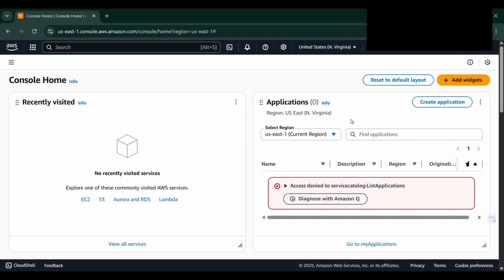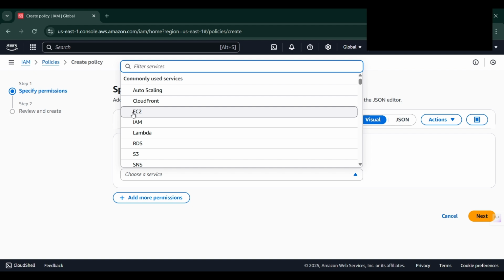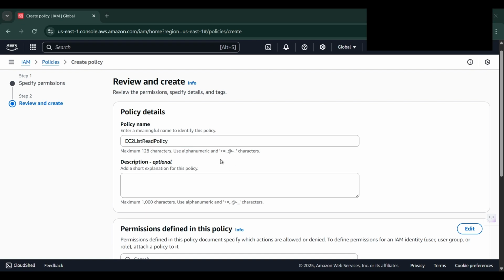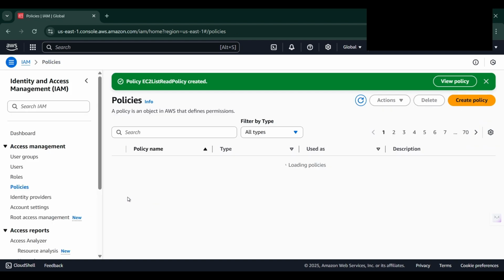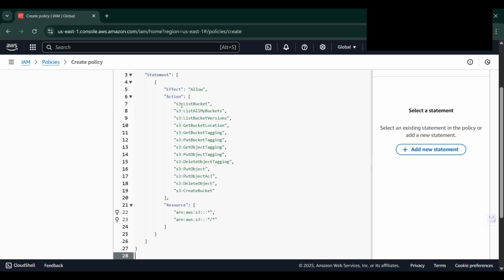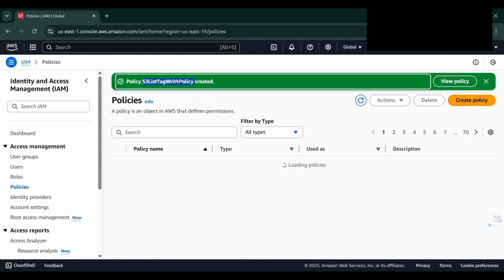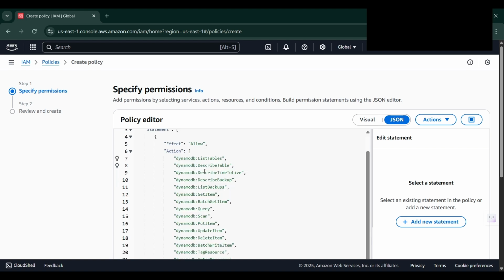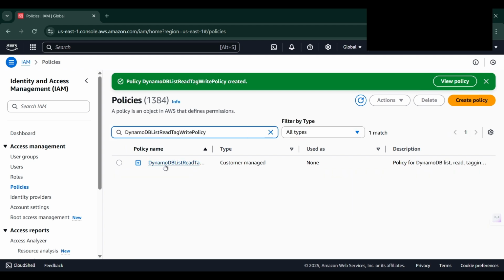AWS IAM Policies Tutorial: Create Custom EC2, S3 & DynamoDB Permissions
🔐 Master AWS IAM Policies with this comprehensive hands-on tutorial! Learn how to create fine-grained permissions for EC2, S3, and DynamoDB services using custom IAM policies.

🎯 WHAT YOU'LL LEARN:
✅ Create IAM Policy for EC2 (Read & List Access)
✅ Build S3 Policy with List, Tagging & Write Permissions
✅ Configure DynamoDB Policy for Complete CRUD Operations
✅ Validate and test your IAM policy setup
✅ Best practices for AWS security and permissions

🔧 POLICIES CREATED:
• EC2ListReadPolicy - Read and list EC2 resources
• S3ListTagWritePolicy - Full S3 bucket and object management
• DynamoDBListReadTagWritePolicy - Complete DynamoDB operations

💡 PERFECT FOR:
- AWS beginners learning IAM
- Cloud engineers preparing for AWS certifications
- DevOps professionals managing AWS permissions
- Students working on AWS labs and projects

📋 PREREQUISITES:
- AWS account access
- Basic understanding of AWS services
- IAM console navigation experience

📖 RESOURCES MENTIONED:
- AWS IAM Policy Generator
- AWS Documentation Links
- Policy JSON Templates (in description)

💬 QUESTIONS? Drop them in the comments below and I'll help you troubleshoot!

📌 POLICY JSON TEMPLATES:
EC2 Policy:
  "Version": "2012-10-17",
  "Statement": [
      "Effect": "Allow",
      "Action": [
        "ec2:DescribeInstances",
        "ec2:DescribeInstanceStatus",
        "ec2:DescribeImages",
        "ec2:DescribeVolumes"

AWS, IAM, CloudSecurity, AWSCertification, CloudComputing, DevOps, AWSLab, EC2, S3, DynamoDB, AWSPolicies, CloudTraining